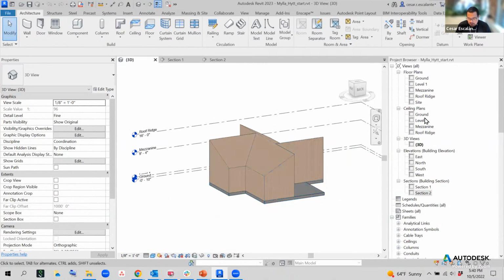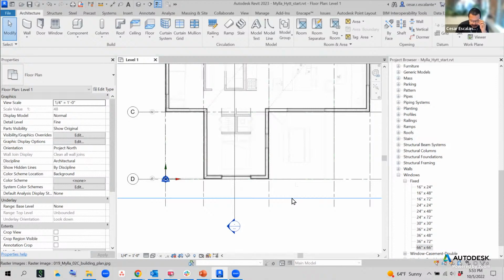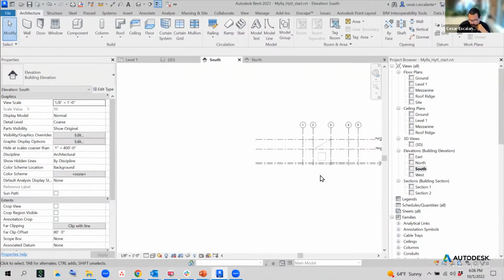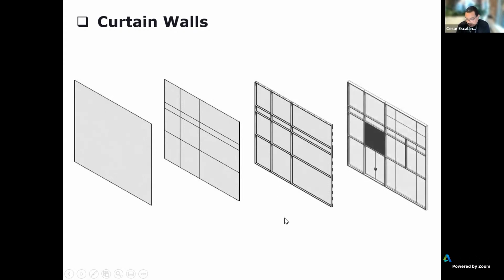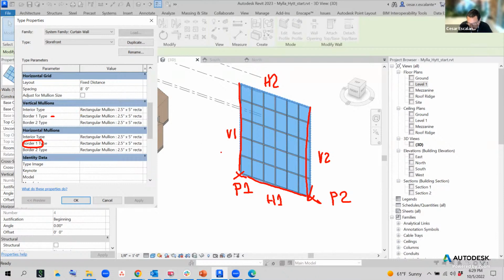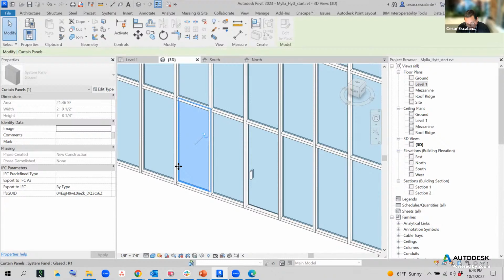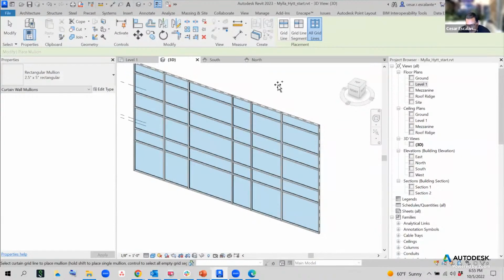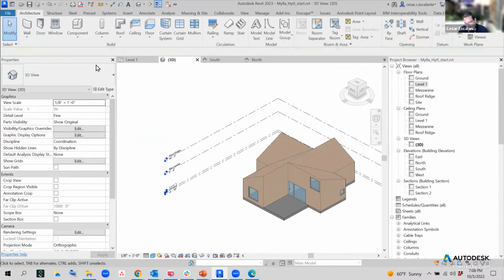20221005 OXMAN - Revit Architecture Fundamentals